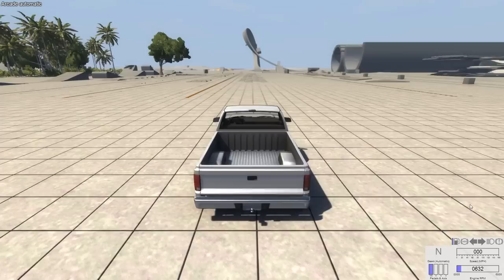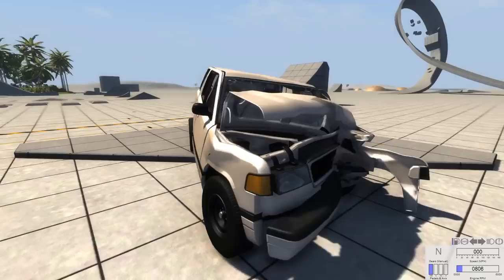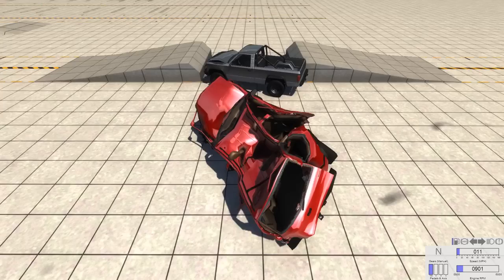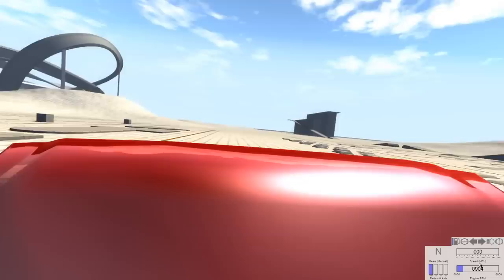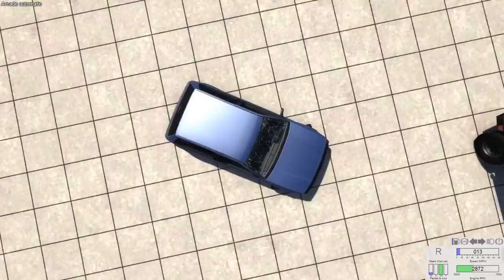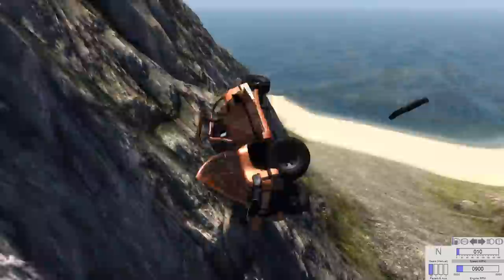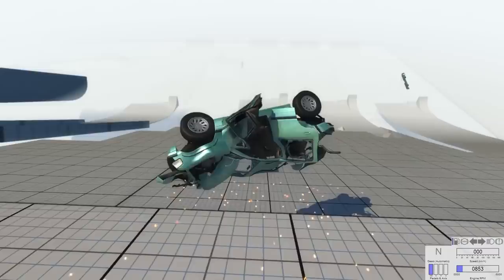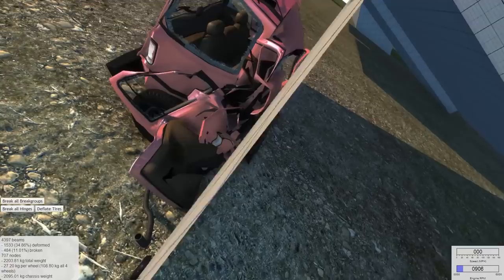Gavril Roamer - BeamNG.drive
Basically a heavier, stronger D-Series. As usual Gravel is better than Gavril.